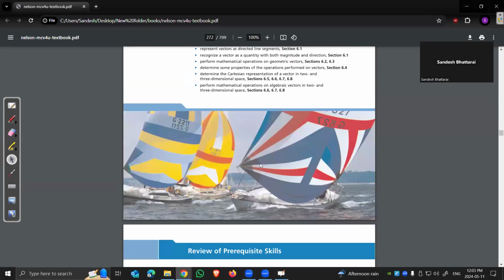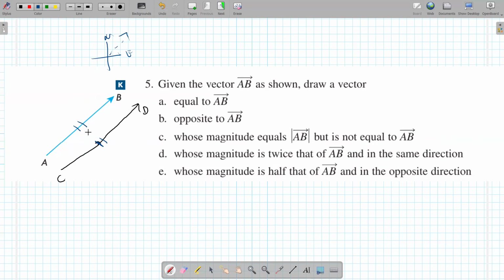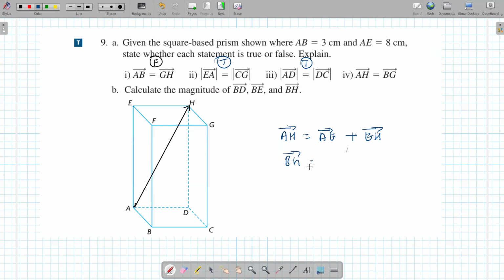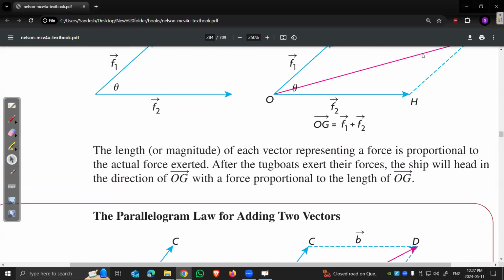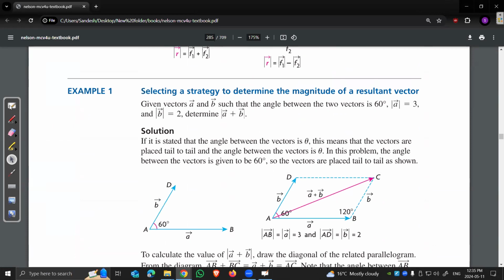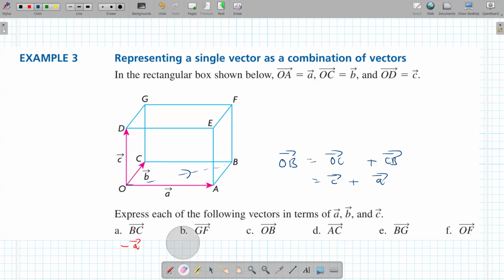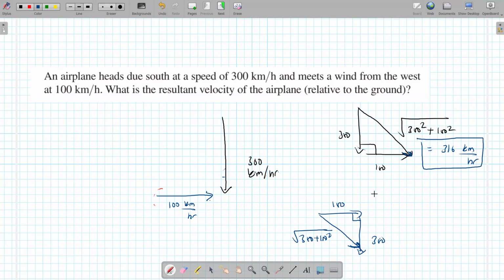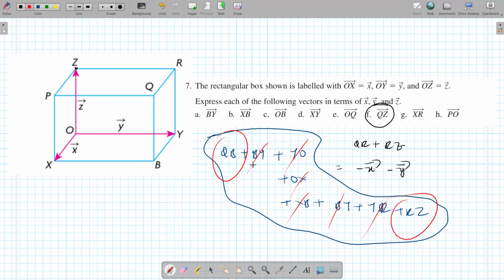Intro to vectors 1